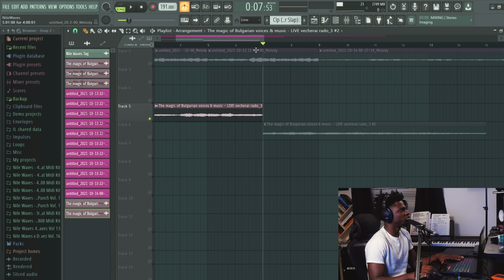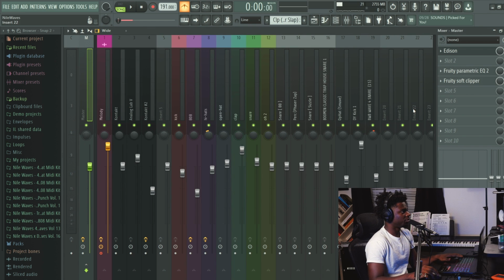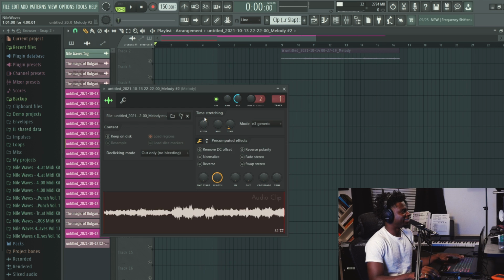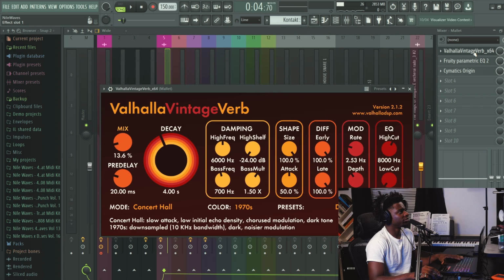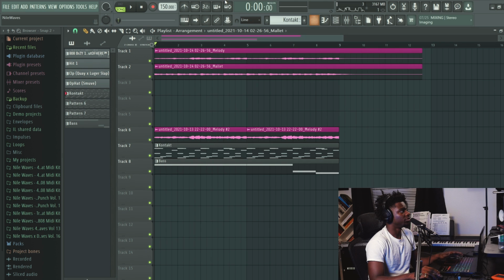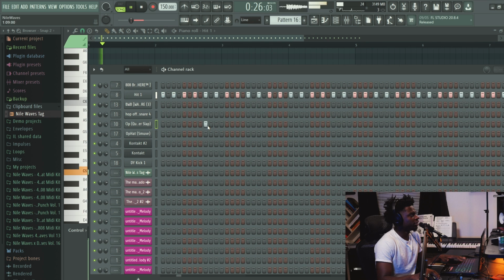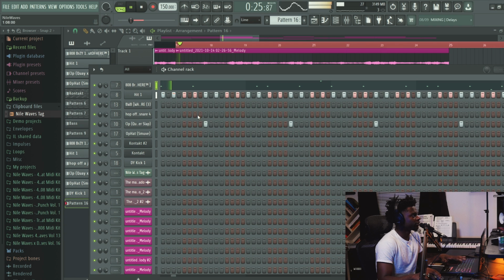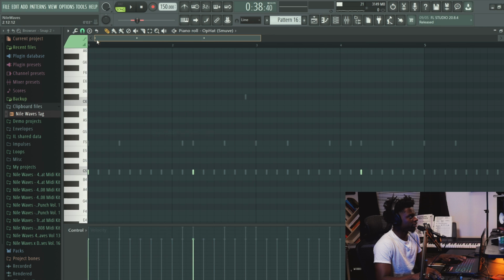How To Make DARK Beats For Meek Mill & Lil Baby!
Download The Melody I Made In This Video Free!

🎵All My Loop Kits & Midi Kits!

Time Stamps
0:00​ Sample Chops
4:40​ Sample Manipulation
6:47​ Bells
9:00 Bass
11:17 Drums
15:50 Outro
16:33 Beat Preview